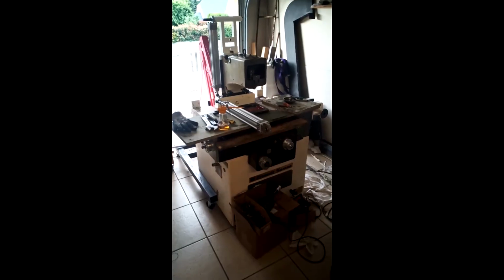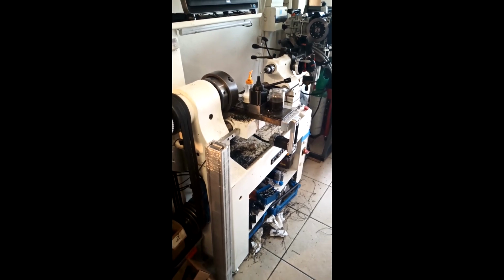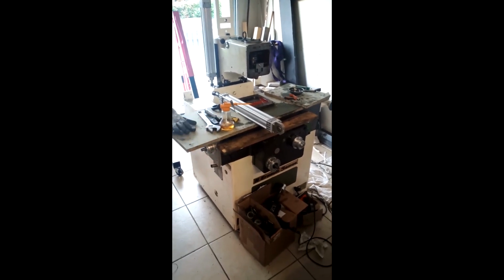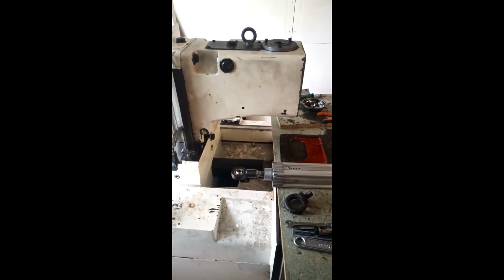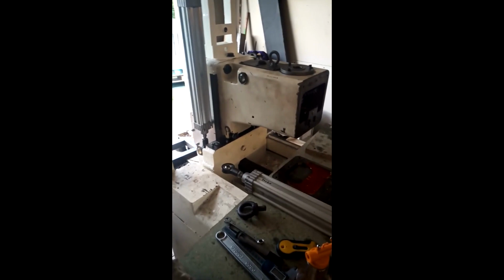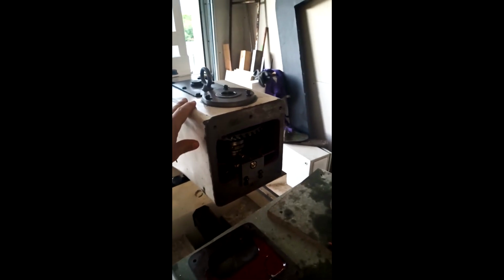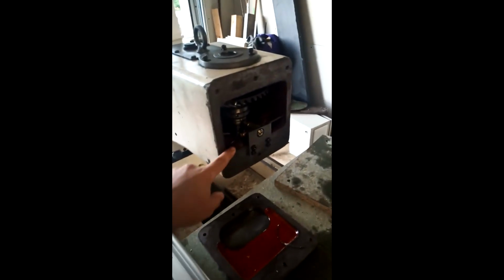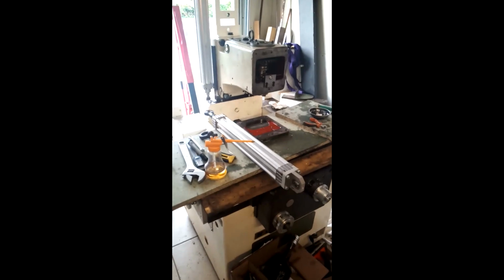New CNC Mill Project ! DMM servos and Acorn for old cast iron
First step to getting my freedom back is driving halway through the country to get my newest addition to the workshop. This partly convertly mill will now receive a Centroid Acorn and a variable speed spindle.